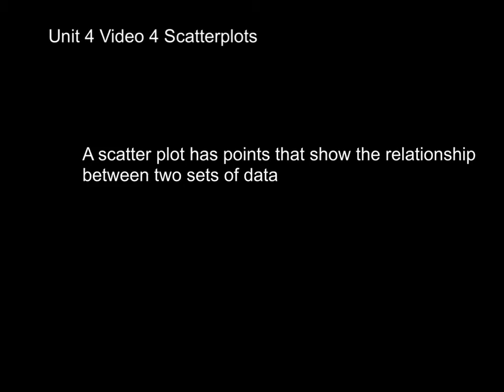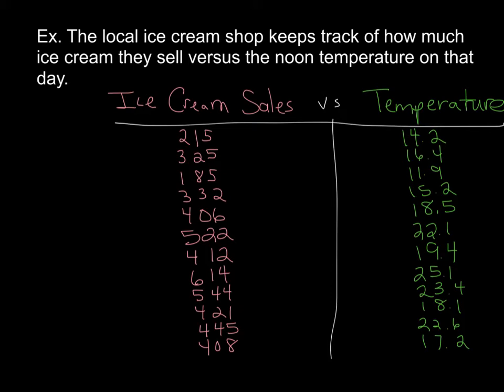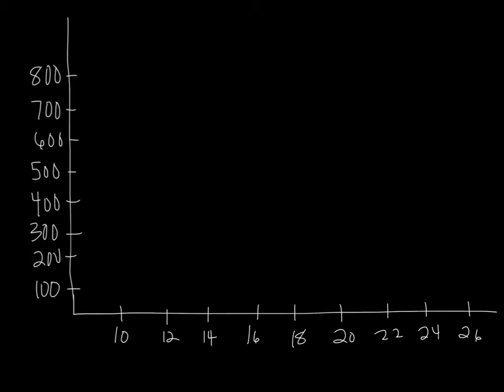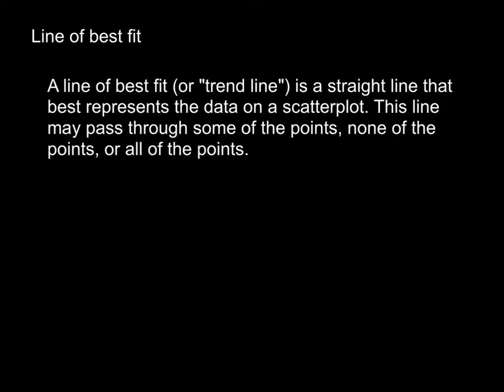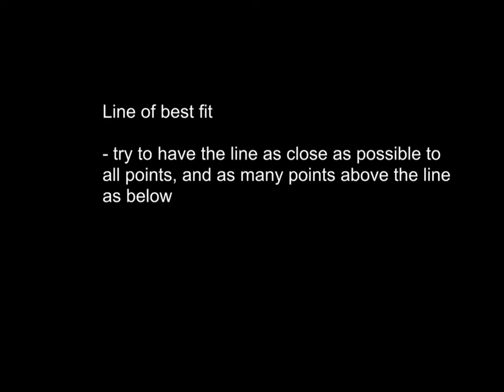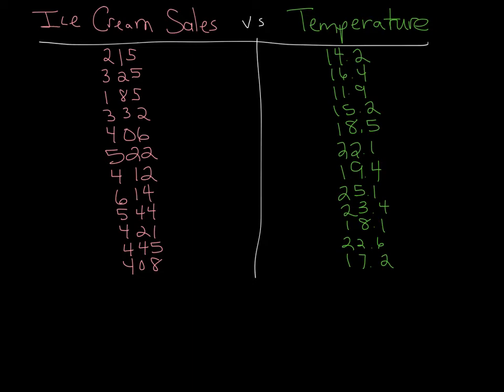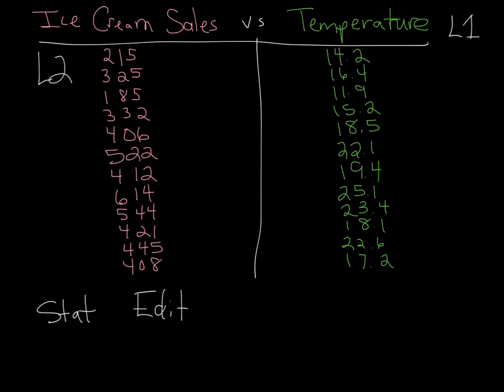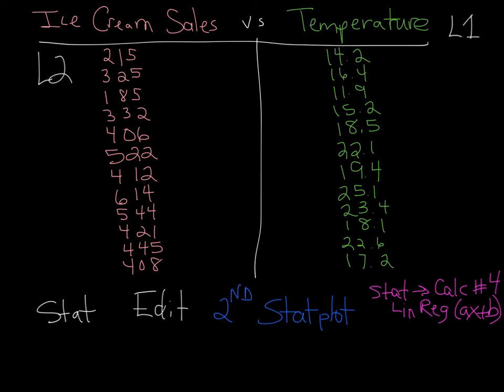unit 4 video 4 scatterplots